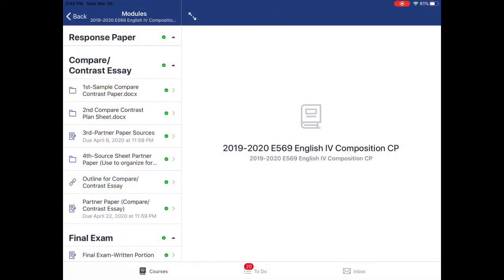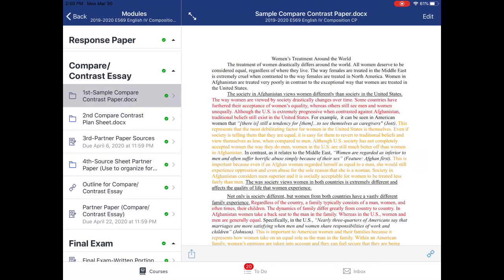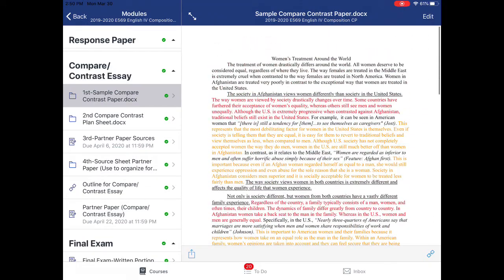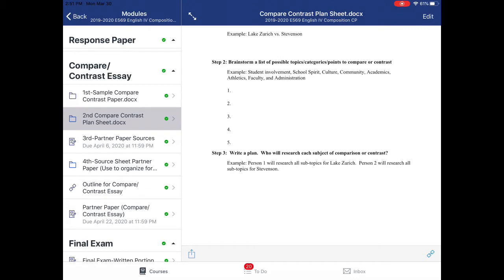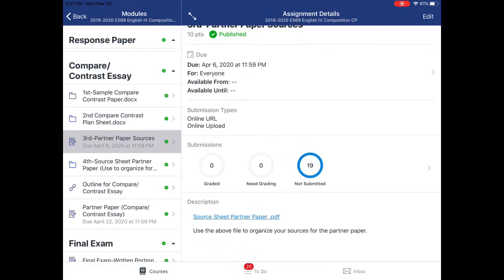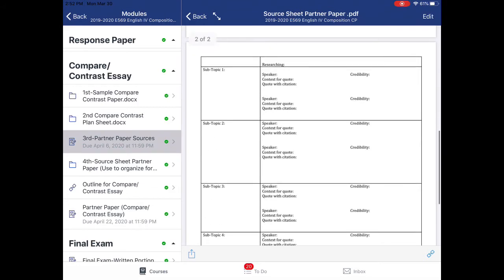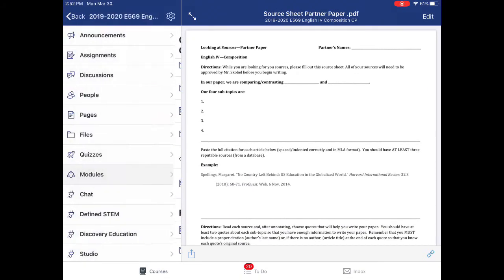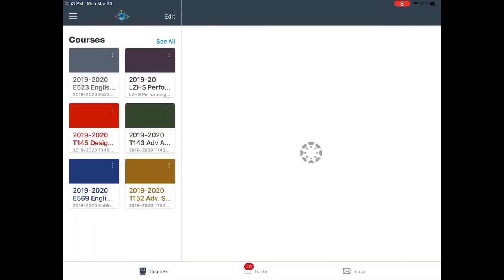Partner Paper Explained